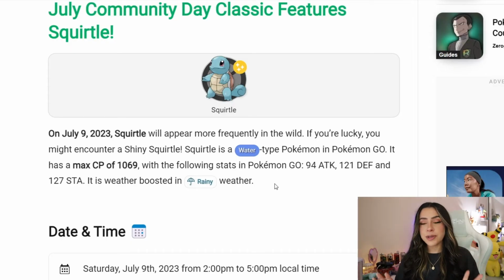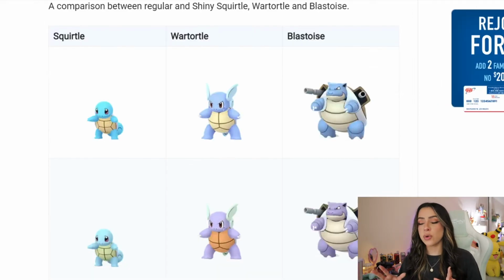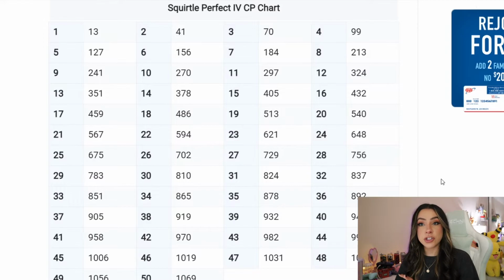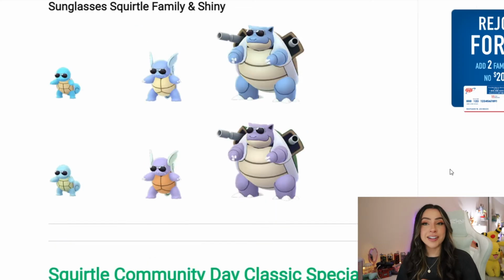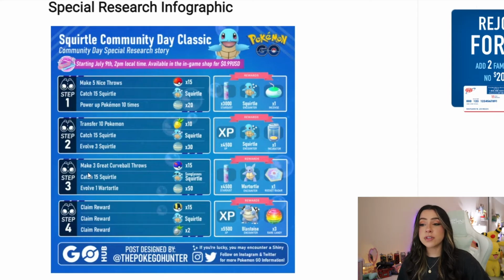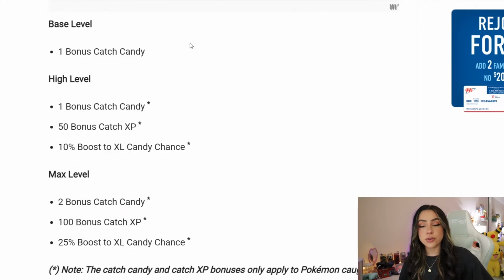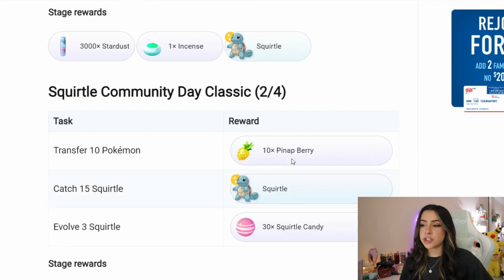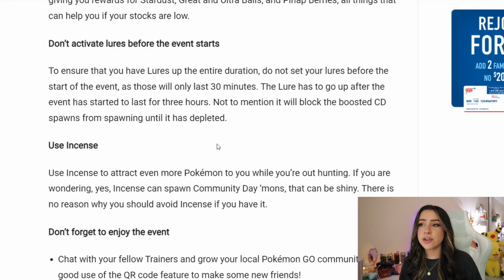Squirtle Community Day Tips And Tricks! | Pokemon Go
Here's everything you need to know about Squirtle Community Day Classic!